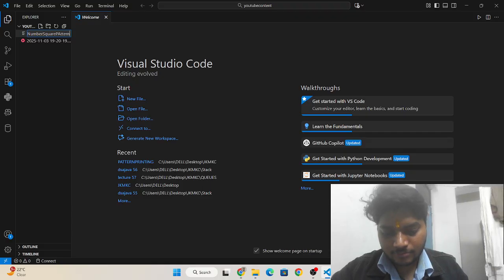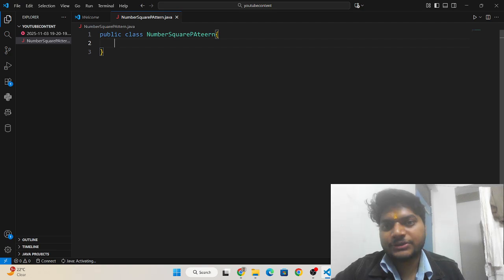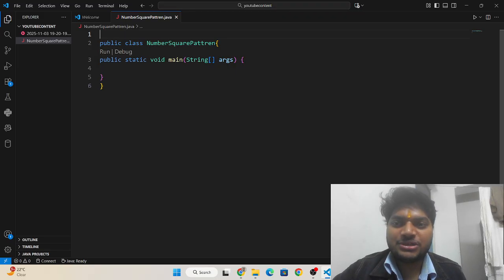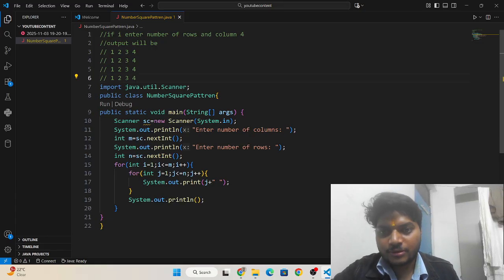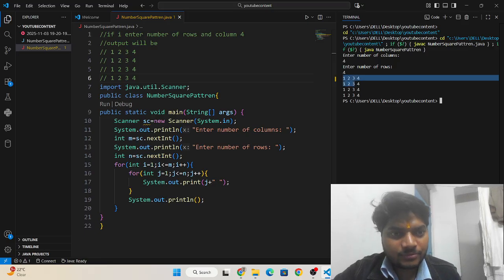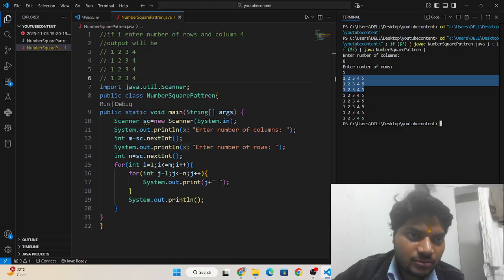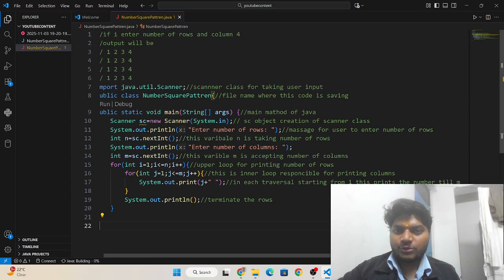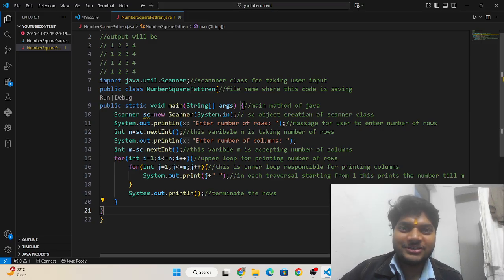NUMBER SQUARE PATTERN IN JAVA | USING NESTED LOOPS | BHARAT TECH SHOW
In this tutorial, we’ll learn how to print a Number Square Pattern in Java using nested loops — one of the most important logic-building exercises for Java beginners and DSA learners. 🚀

By the end of this video, you’ll clearly understand:
✅ How nested loops work in Java
✅ How to control rows and columns for pattern printing
✅ How to build logic step-by-step for number patterns
✅ How to take dynamic user input for flexible output

This pattern program is perfect for:
👨‍💻 Students preparing for college labs or viva
🎯 Beginners learning core Java
💼 Candidates preparing for placement interviews

🧩 Code Logic Recap

We use two for loops:

Outer loop → Controls number of rows

Inner loop → Prints numbers (columns) in each row

Example Output:

Copy code
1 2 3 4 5
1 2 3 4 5
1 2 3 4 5
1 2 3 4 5

Number Pattern Programs

Beginner Java Programs

🎥 Master Pattern Programs in Java
🎥 DSA Foundation Series in Java
🎥 Top Java Interview Questions

for more pattern programs, Java tutorials, and DSA concepts from Bharat Tech Show 💗